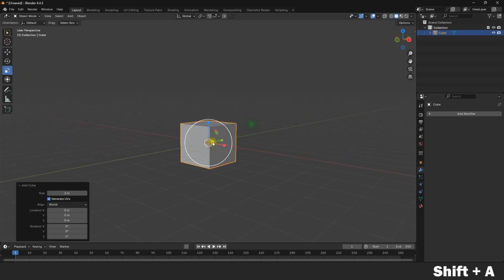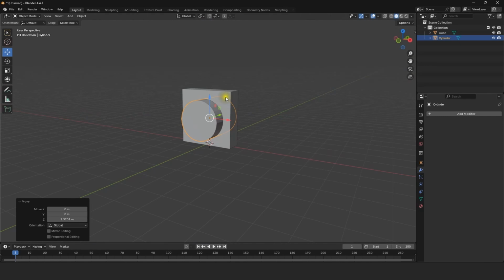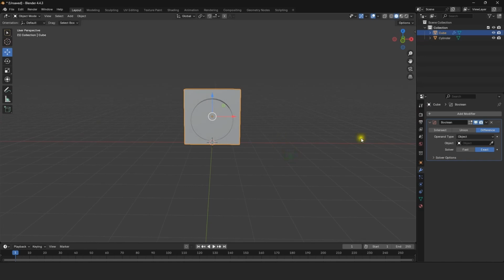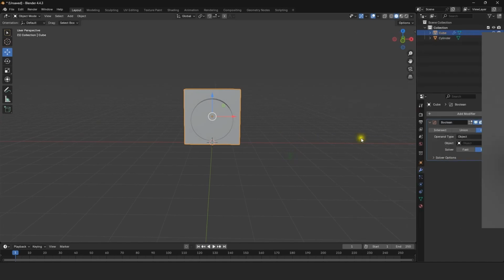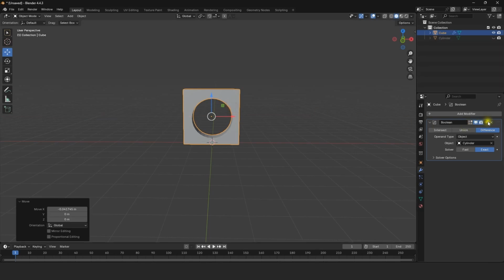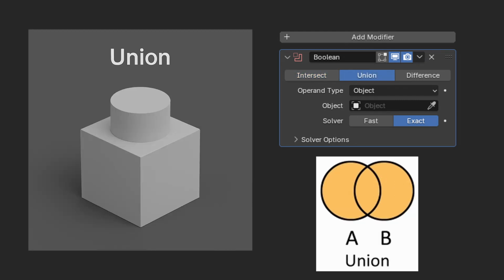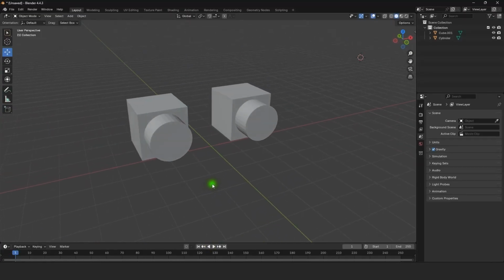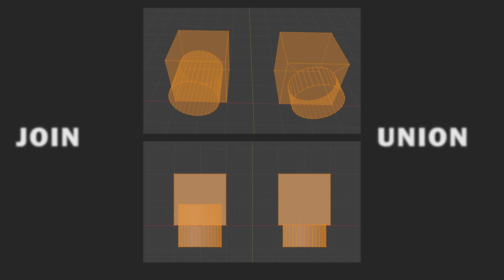"How to cut a HOLE with BOOLEAN" | Blender Tutoriál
Want to learn how to easily cut a hole in an object using the Boolean modifier?
Check out this Czech tutorial for beginners, where I’ll guide you step by step on how to cut a hole in a 3D object—plus other handy ways to use the Boolean modifier!

In this video, you’ll learn:
✅ How to cut a hole in an object using the Boolean modifier (Difference)
✅ How to combine two objects together using Boolean (Union)
✅ What's the difference between JOIN (Ctrl+J) and UNION?

👉 This tutorial is perfect for anyone starting with 3D modelling and wants to learn the basics of using modifiers.